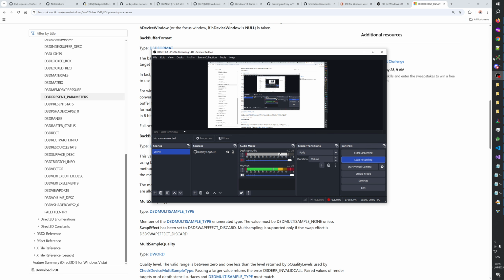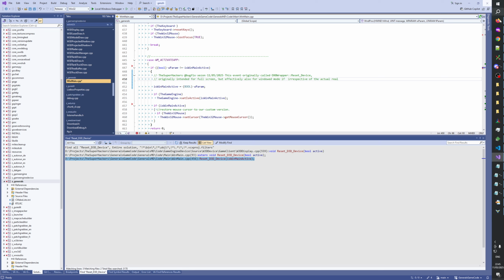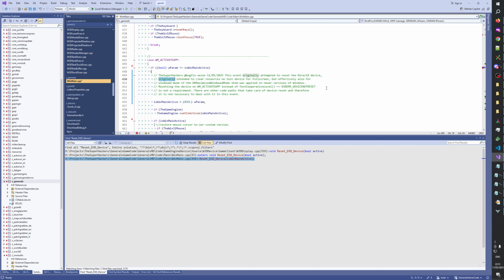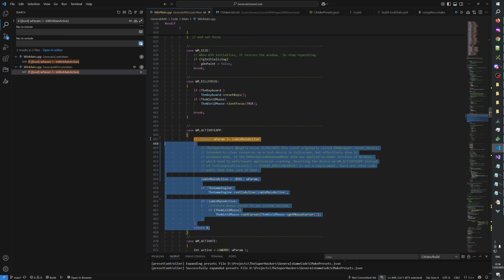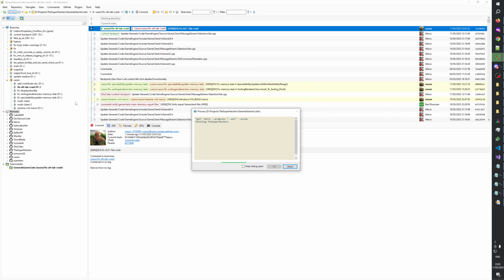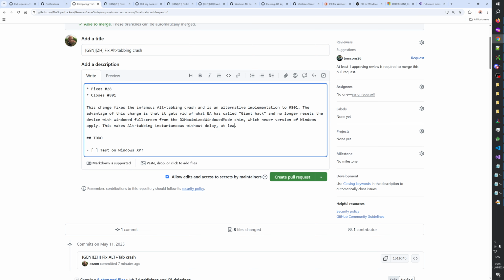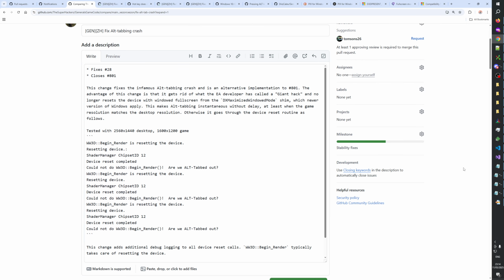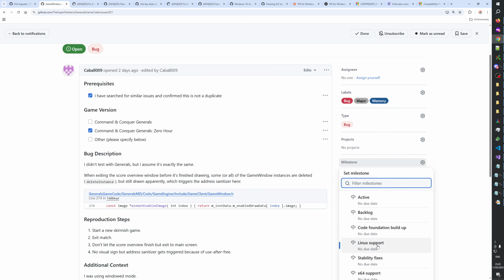Let's fix Generals Zero Hour 0628 - Finalize Alt-tabbing crash fix